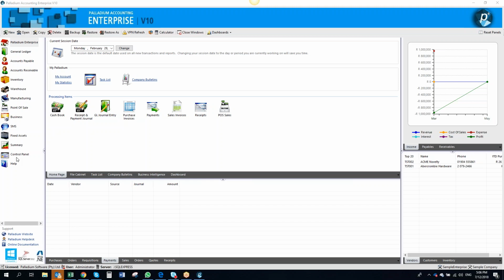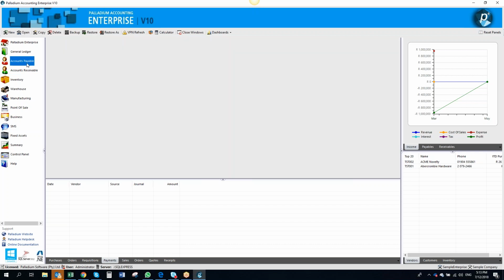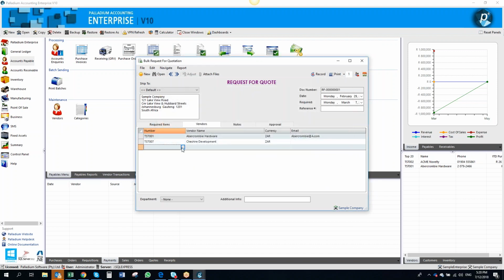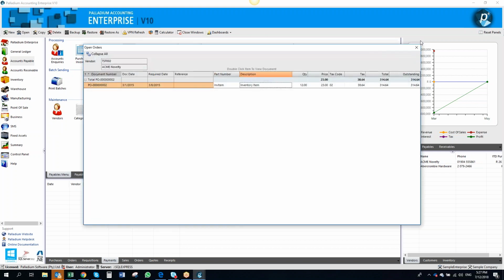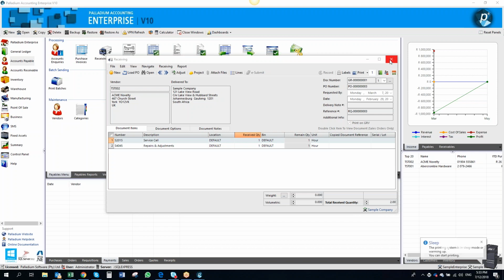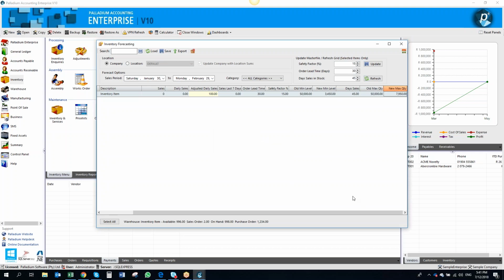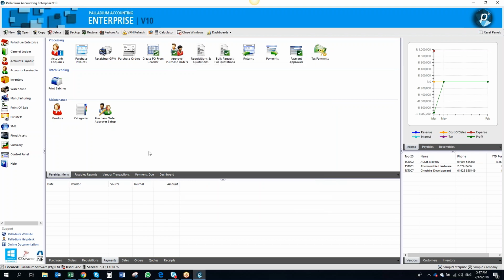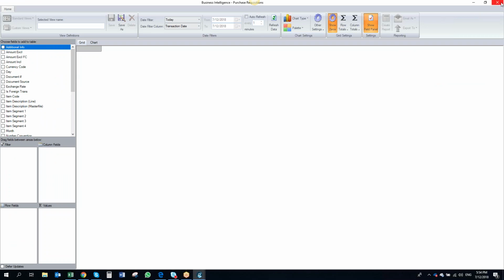Palladium - Accounts Payable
Using the Accounts Payable module in Palladium Accounting.